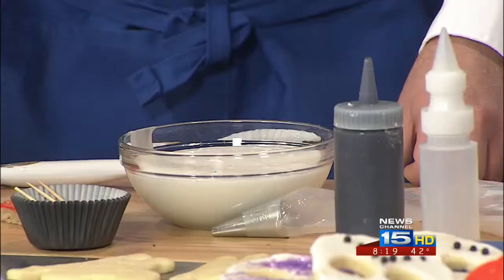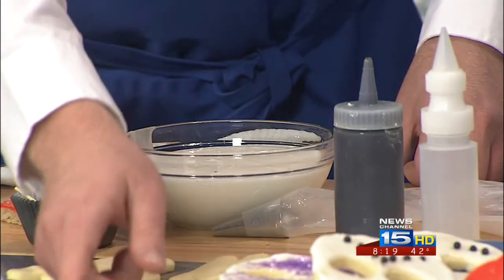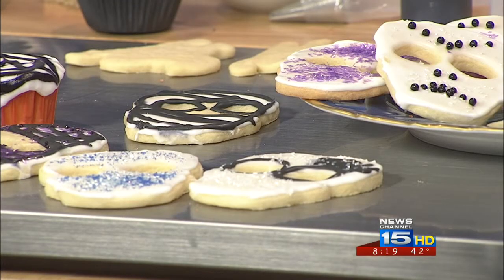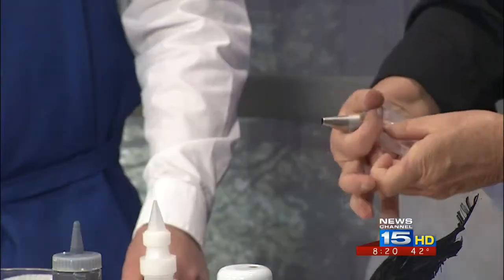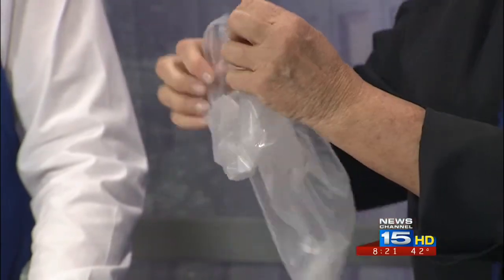Chef talks homemade Halloween cookies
Halloween is the day made just for candy. However, if you want satisfy your sweet tooth another way, a local chef has some ideas for some sweet treats.